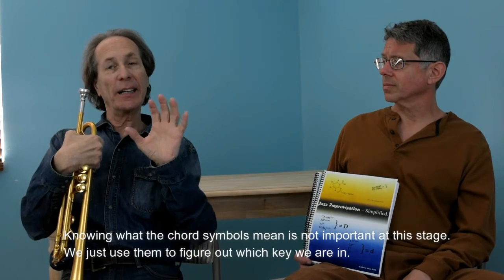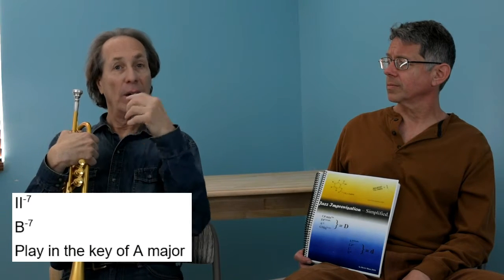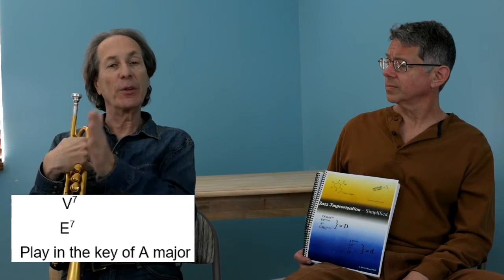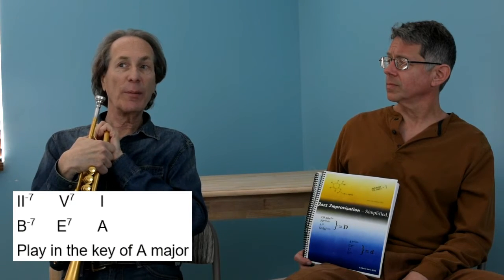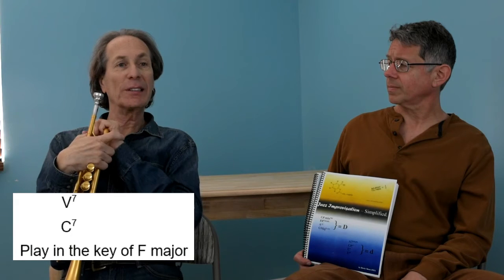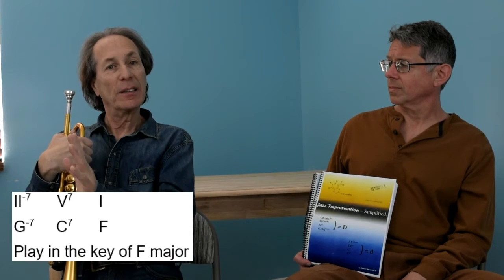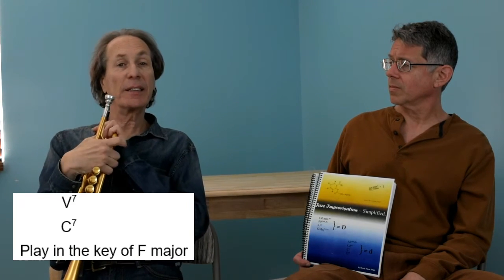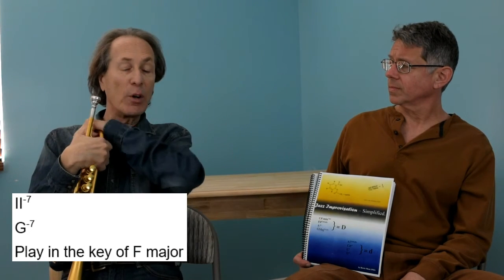Jazz Improvisation - Simplified pt 02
Jazz Improvisation - Simplified presents Howie Shear's approach to JAZZ improvisation.  If you know your major scales, then you have all that is required to get started with this series describing creation of single-line melodies on any instrument (including voice).

Part 2 presents types of chords and how to use them to identify notes to improvise with.